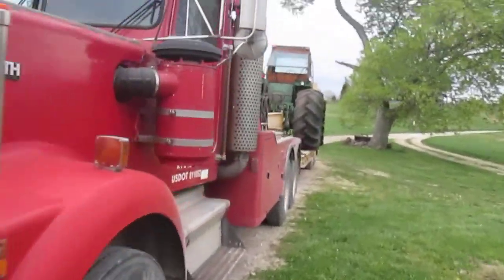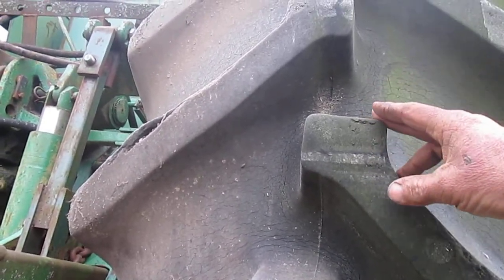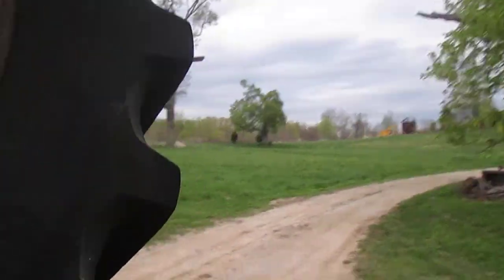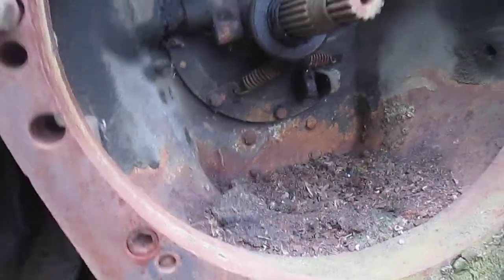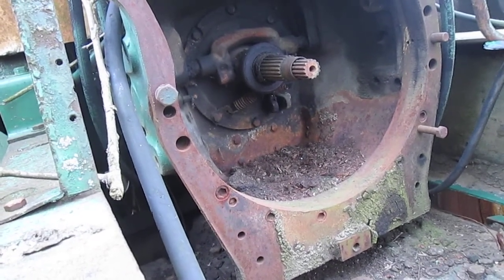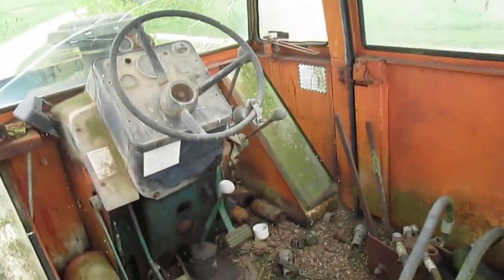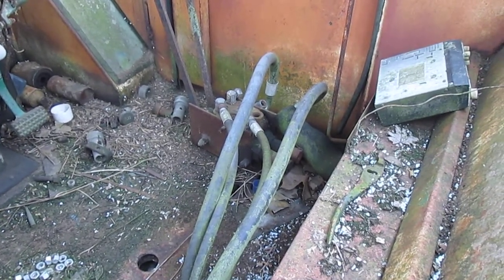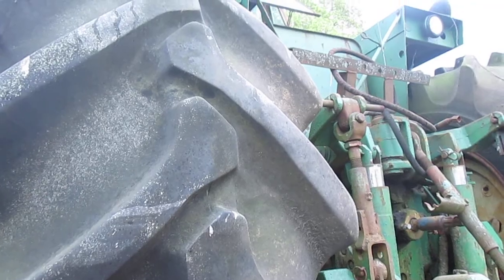Got The Oliver 2655 Home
Tractor need's an engine and a little work but other then that looks like it will win in the end .